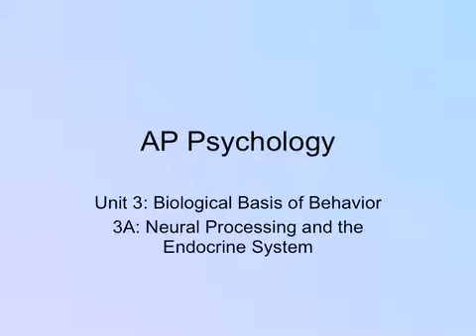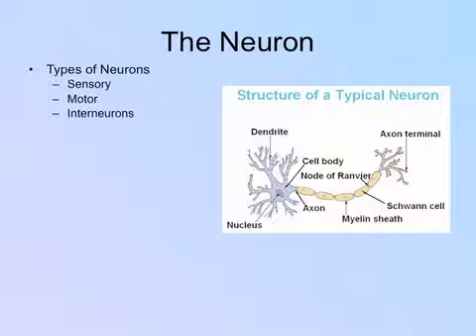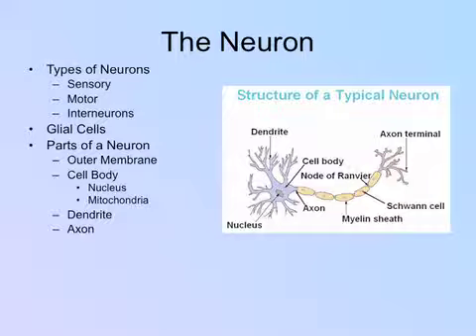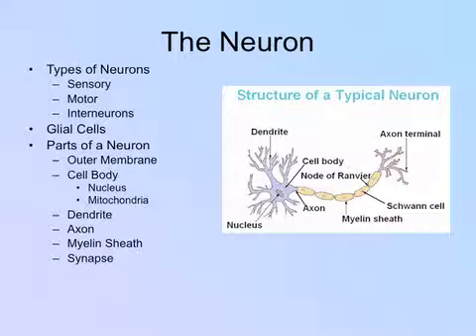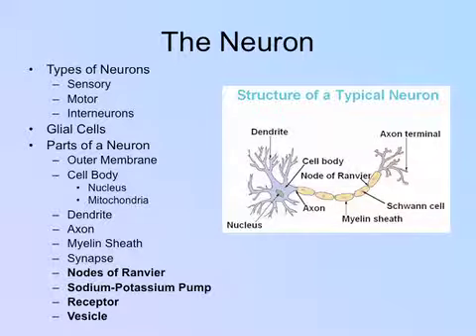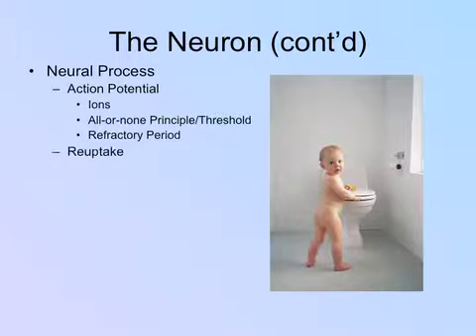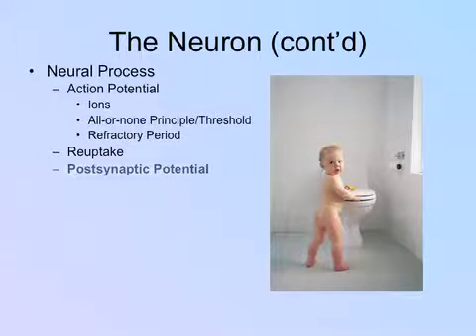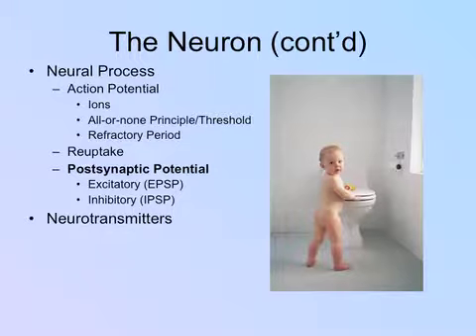AP_U3_Lecture_1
Video #1 for Unit 3 in AP Psych